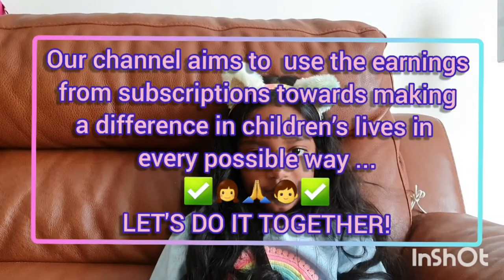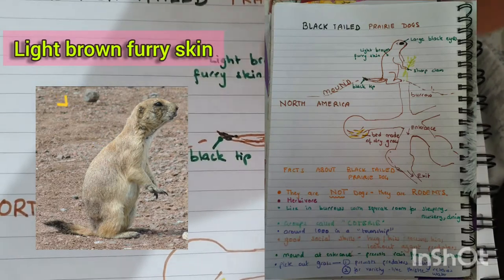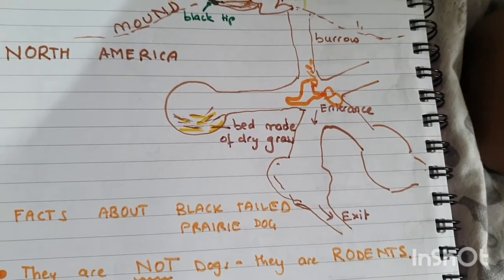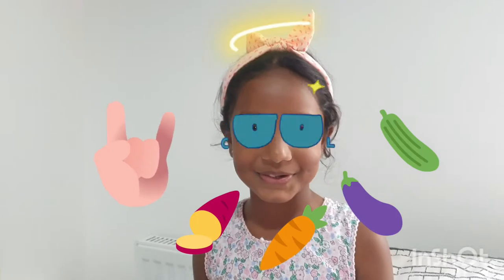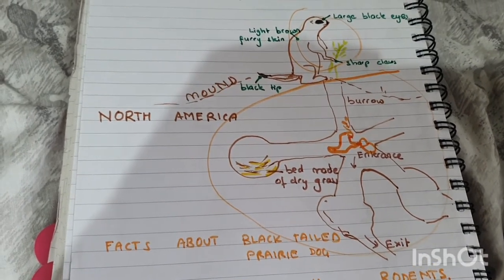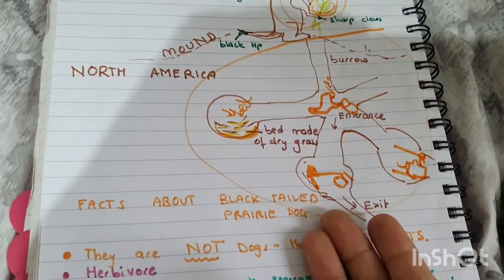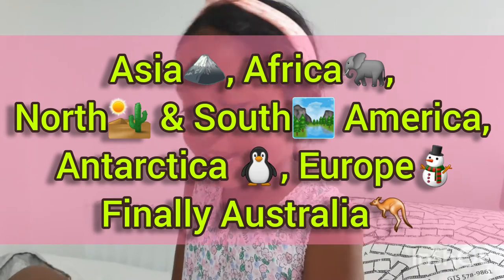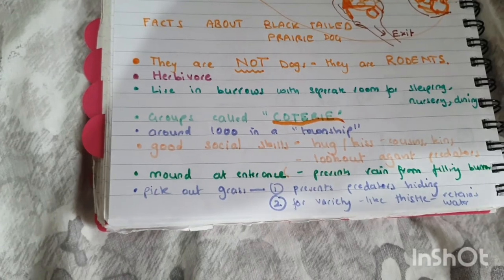Black tailed Prarie dog's life - about Prairie dogs for kids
Hi all, in today's video we bring you some fun fact and interesting information about black tailed prarie dogs, these are found in North America and are unbelievably social, posh, organised and very clever!

Hope you enjoy learning about them while we sing a small song to learn about continents,  and also look at what does is mean to be herbivorous and carnivorous.

Also sharing a link to our episode on continents